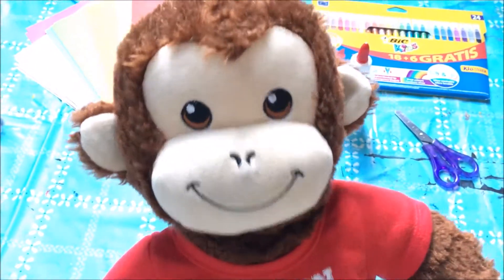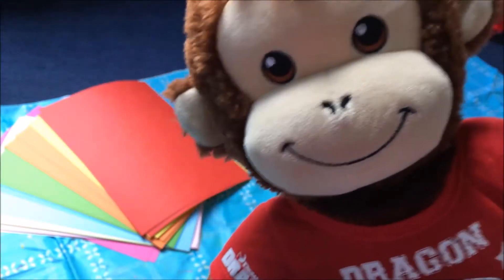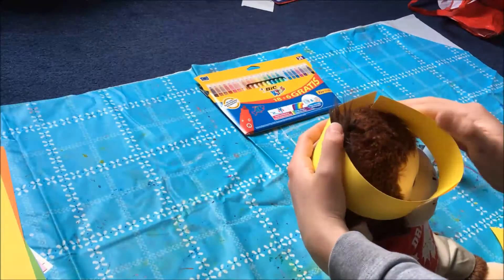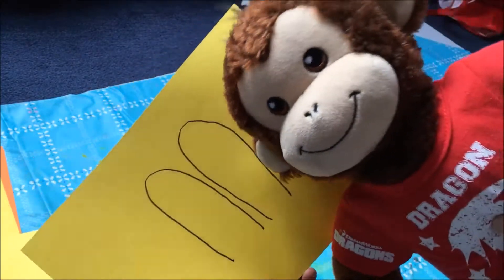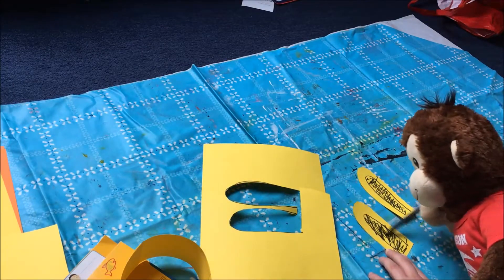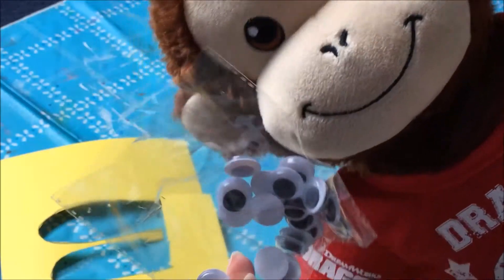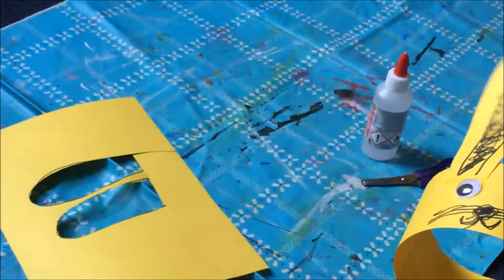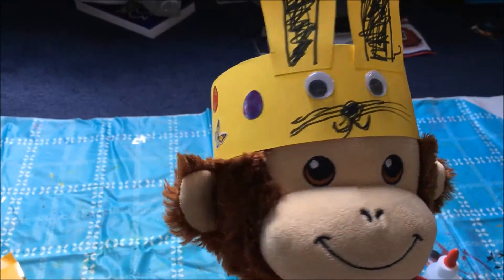Mylo makes an Easter hat | DIY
Mylo wanted to make a hat for Easter and we searched for ideas. We found this cute hats on Pinterest and it's so easy to make we decided to do it. Enjoy the video :)

Sorry for the accent, we're from the Netherlands.